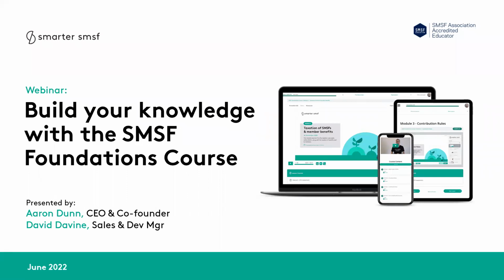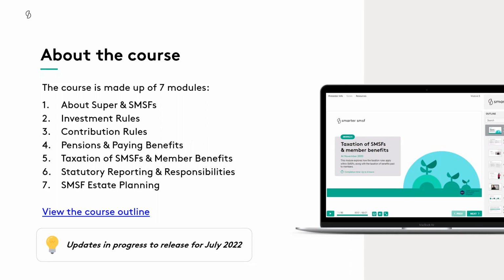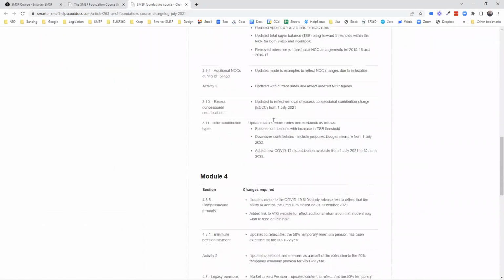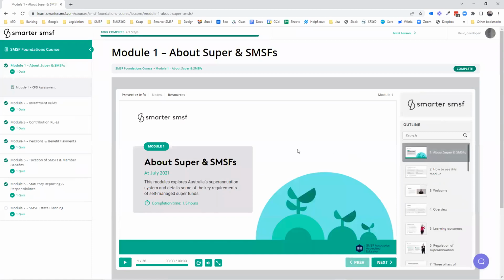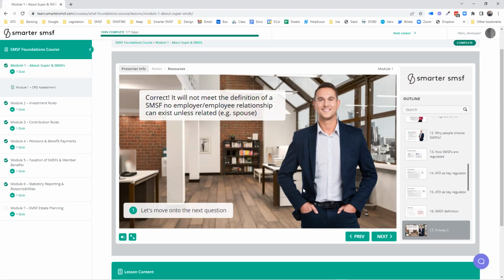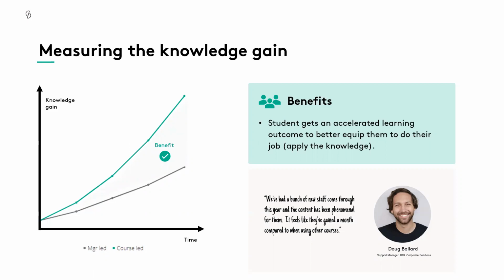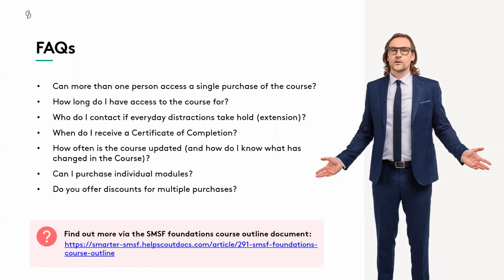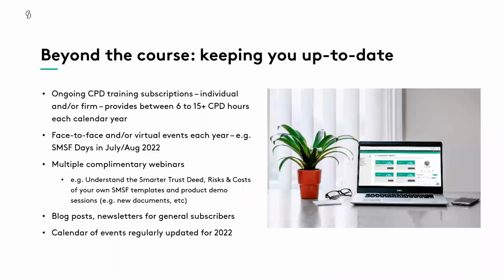Webinar - 2022-06 - Benefits of the SMSF foundations course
The SMSF Foundations Course built by Smarter SMSF is designed to provide students with fundamental knowledge regarding the operation and management of self-managed super funds.

It provides you with a core understanding of the superannuation laws, along with the regulatory requirements that apply to SMSFs, building a foundation for you to successfully undertake your work as an SMSF practitioner.

Join us as we explore many aspects that make up this unique Course including:

What are the modules that make up the course
How is the course delivered
What is the course duration
Commence the course and access the course support materials
The professional accreditation after completing the course
The Foundations Course Update (Add-on) module
Fees
Continual Professional Development journey